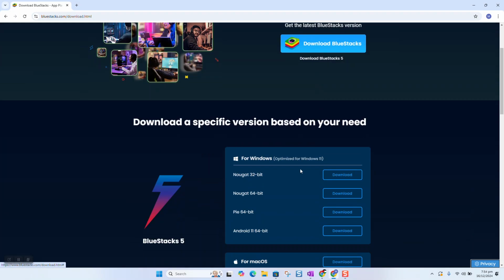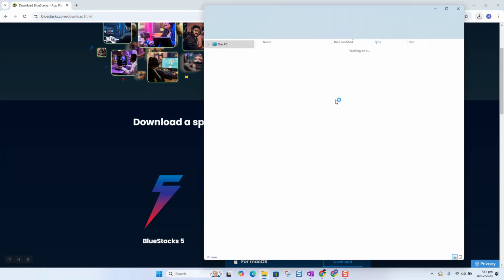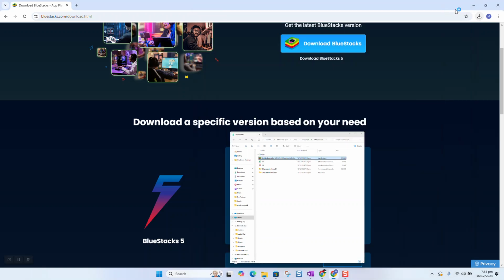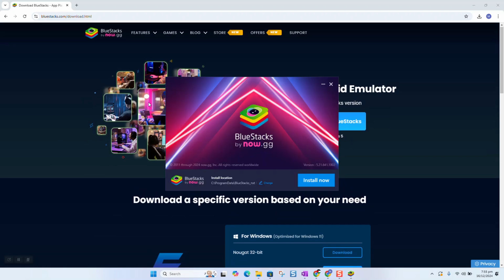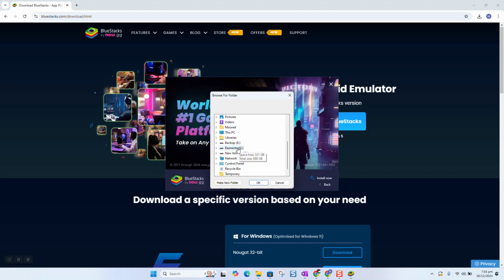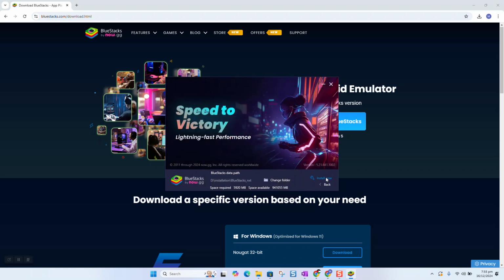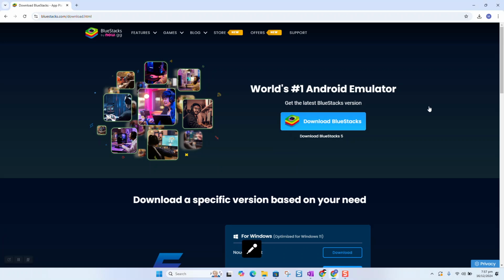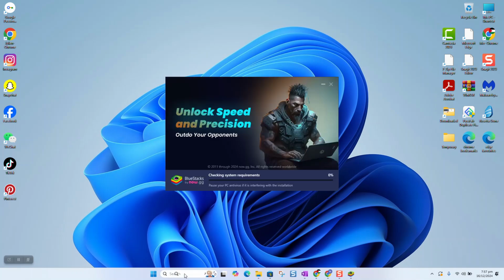How to download and install twitch on windows 10 and 11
Learn how to download and install Twitch on Windows 10 and 11 with this step-by-step guide. Get started with Twitch quickly and easily!
1- download an install Bluestack
2- login to Gmail account in it
3- search